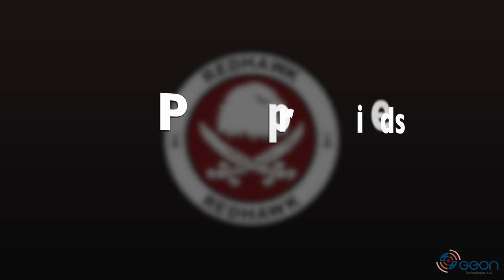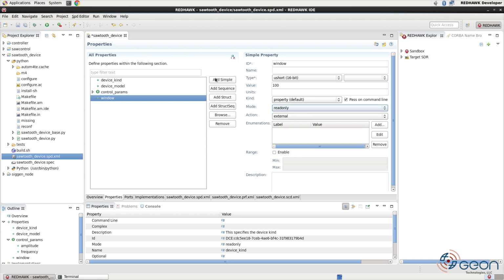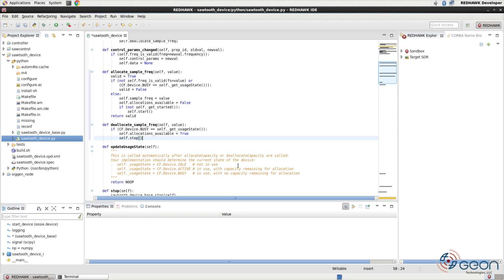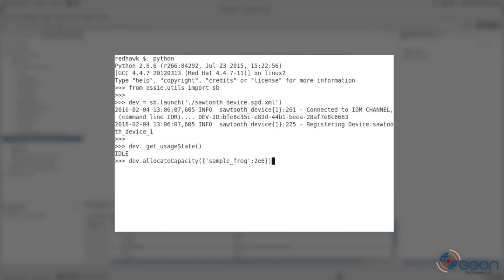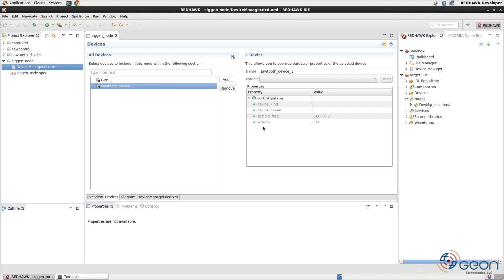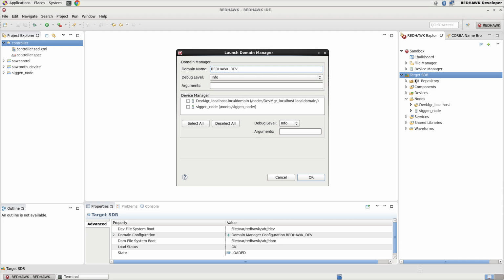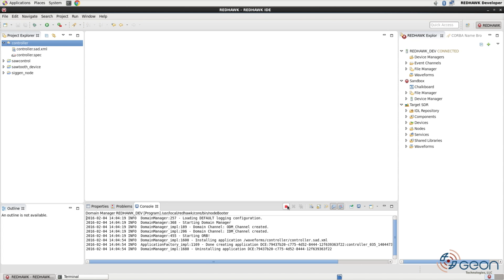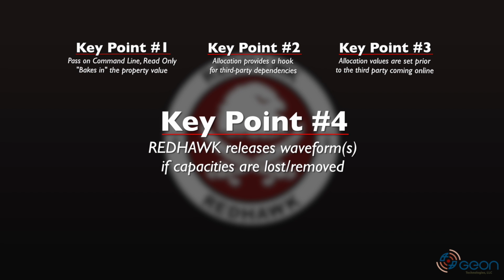Property Kinds Part 2 - Initialization and Resources (v2.0)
Continuing from Part 1, this session digs into the last two lifecycle-related Property kinds in REDHAWK 2.0: "Pass on command line" and allocation.  We'll extend the original design by adding the ability to change the number of samples per push (window) and adding a hook for reserving the Device (sample_freq).   This hook will result in setting sample frequency using allocation and a usesdevice relationship (as can be learned in Waveform Usage: Basics).

We conclude with sandboxing the whole design and looking at the implications of this special relationship using a running domain where our waveform is deployed to one node, but connects ports with the other.